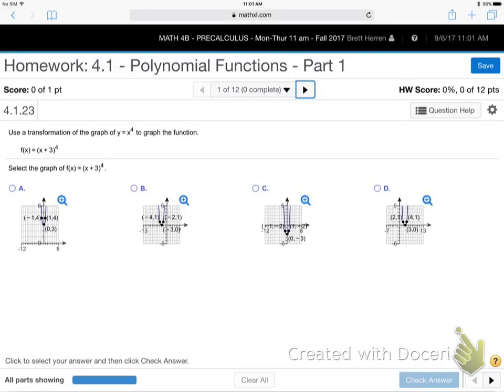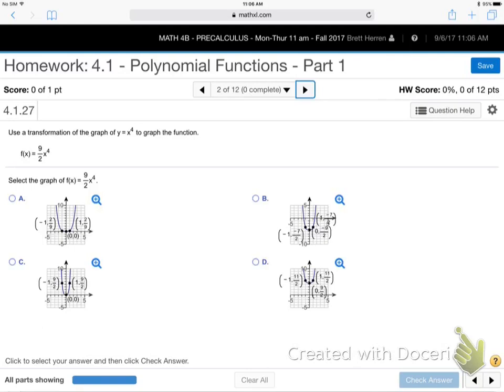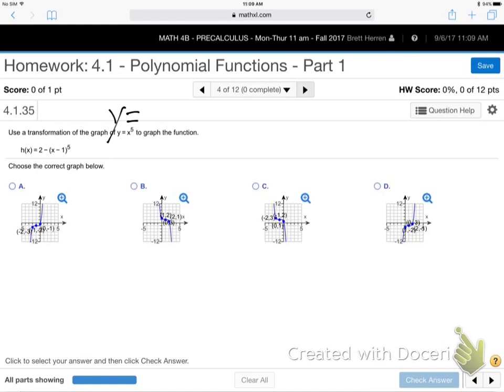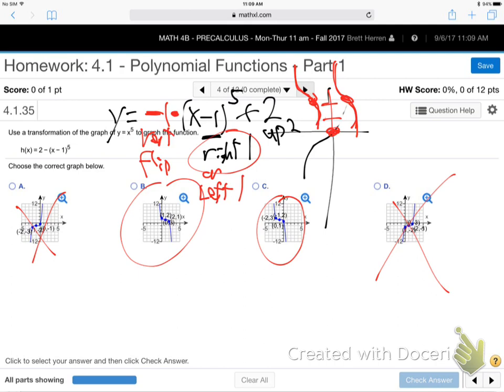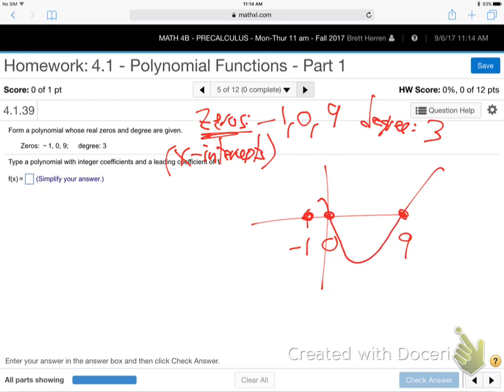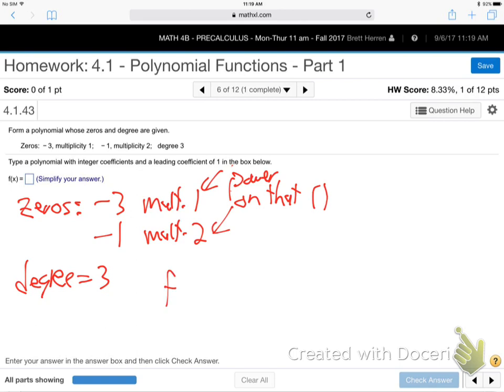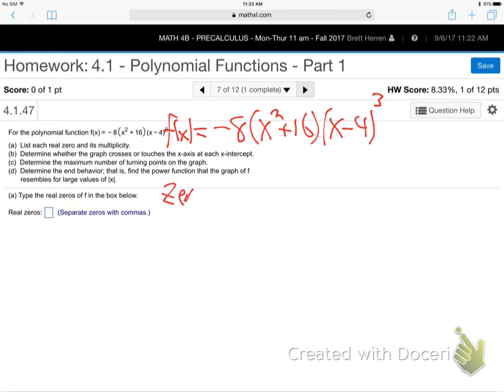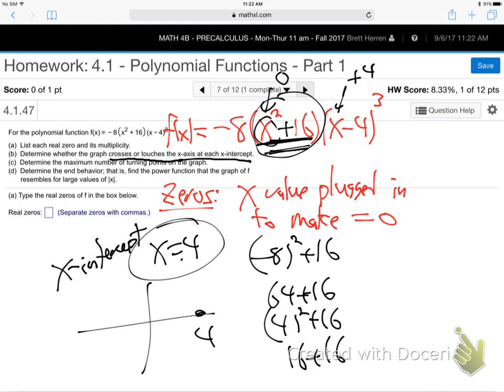m4b-mr-4.1 part 1